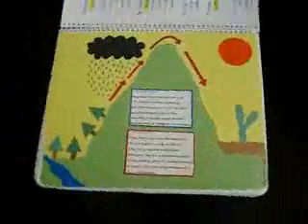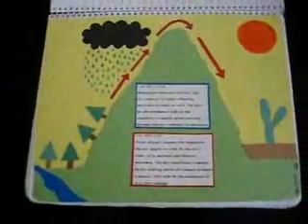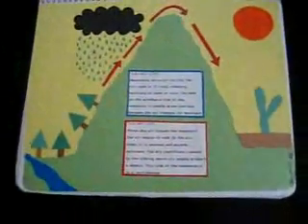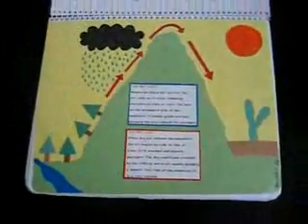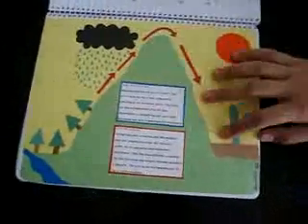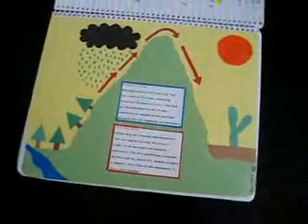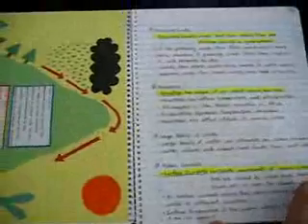Interactive Notebook for science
My student Rachael walks us through the usefulness of the Interactive Journal (adapted from "History Alive". This is a very useful tool for both student and teacher. For the student, it becomes a personal journal of learning. The right-side is reserved for information from the book, the Internet, lab procedures, or me, the teacher, while the left-side is an expression of the student's learning in the form of webs and graphic organizers, pictures, quotes, thoughts, and reflections. I benefit as a teacher because they make it easy to assess the students' learning yet take less time to grade than traditional worksheets. Everything is pasted in so bring plenty of glue, a pair of scissors,  a variety of resources and an imagination.